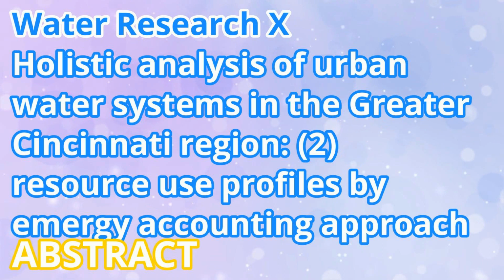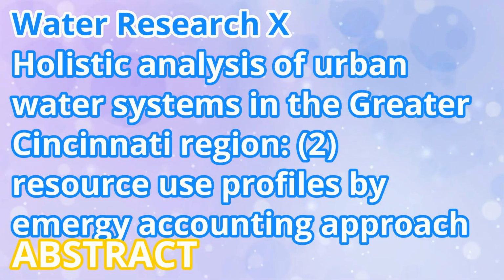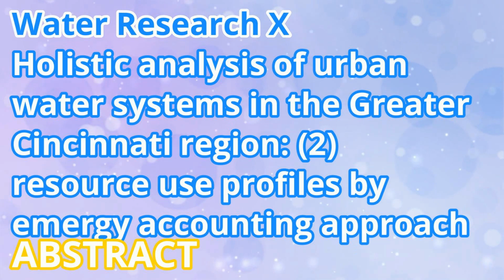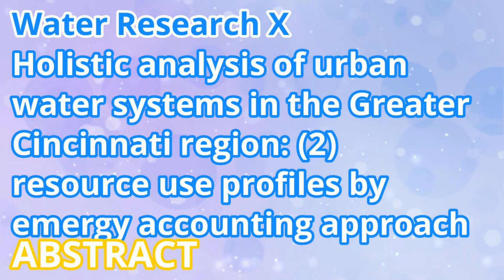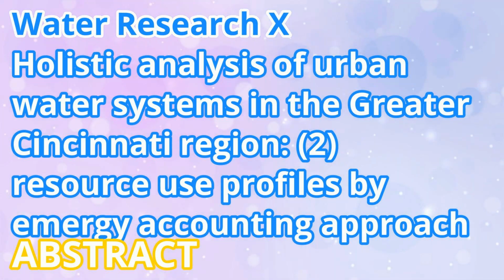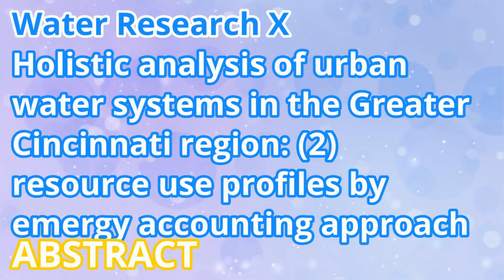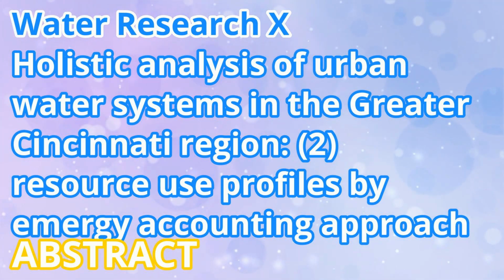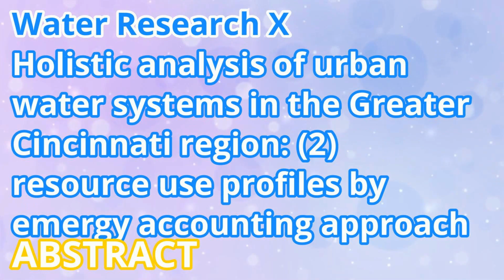Holistic analysis of urban water systems in the Greater Cincinnati region: (2) resource use profiles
May this channel help you catch up on cutting-edge science!

Sam Arden, Xin (Cissy) Ma, Mark Brown, Holistic analysis of urban water systems in the Greater Cincinnati region: (2) resource use profiles by emergy accounting approach, Water Research X, Volume 2, 2019, 100012, ISSN 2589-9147,

Text:
With increasing populations, mounting environmental pressures and aging infrastructure, urban water and wastewater utilities have to make investment decisions limited by both economic and environmental constraints. The challenges facing urban water systems can no longer be sustainably solved by traditional siloed water management approaches. A central premise of contemporary urban water management paradigms is that in order for urban water systems to be more sustainable and economical, an improvement in resource use efficiency at system level must be achieved. This study provides a quantification of the total resource use of a typical urban water system exemplified in Greater Cincinnati region from raw water extraction for drinking water to wastewater treatment and discharge, providing a better understanding of resource expenditure distributions within the system and a necessary benchmark to which future system improvements can be compared. The emergy methodology was used so that the total environmental work required to produce disparate system inputs could be expressed using a common unit. The results were compared to the concurring life cycle assessment (LCA) and life cycle costing (LCC) results of the same system. Emergy results highlight drinking water treatment and drinking water distribution as two resource-intensive stages, with energy for pumping and chemicals for conditioning representing the greatest inputs to the former and energy for pumping and metals for piping representing the greatest inputs to the latter. For wastewater collection and treatment stages, aeration and sludge handling were identified as the highest emergy unit processes, mostly due to energy use. Comparison with LCA results substantiate the environmental concerns associated with energy use in the drinking water treatment and distribution stages but indicate that environmental burdens associated with infrastructure are more dependent upon upstream resource use rather than downstream environmental impact. Results from emergy, LCA and LCC point towards aeration and sludge handling as two unit processes on the wastewater side that are particularly costly and environmentally impactful. Results in total are used to suggest alternative strategies that can alleviate identified environmental burdens and economic costs.